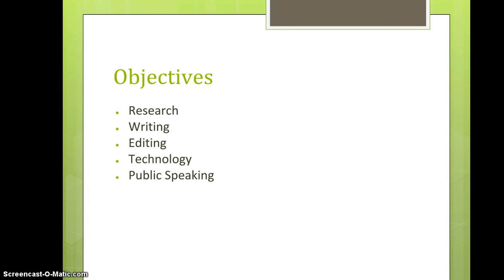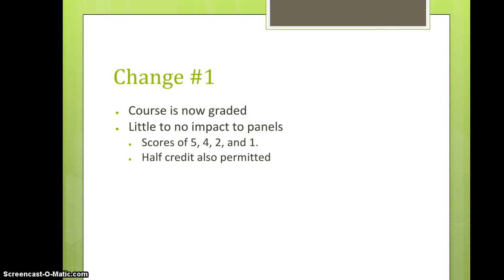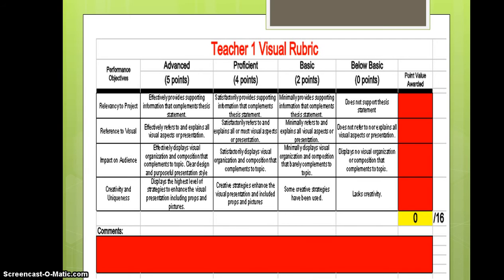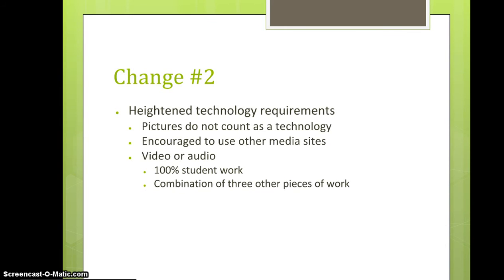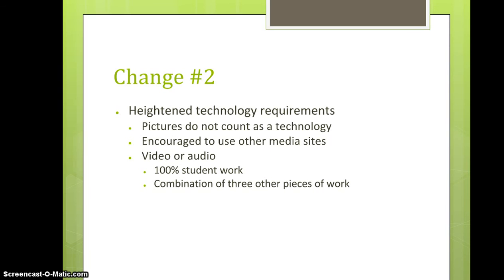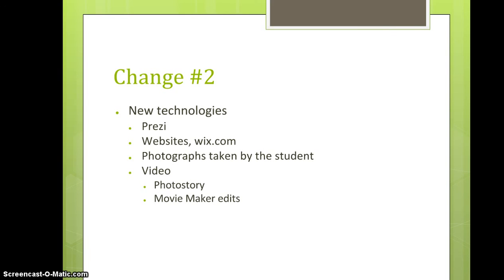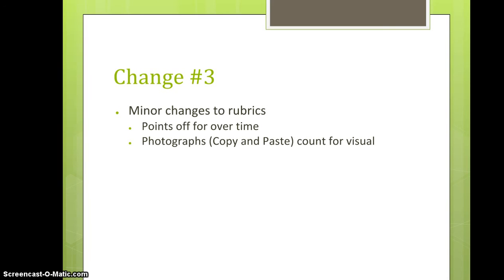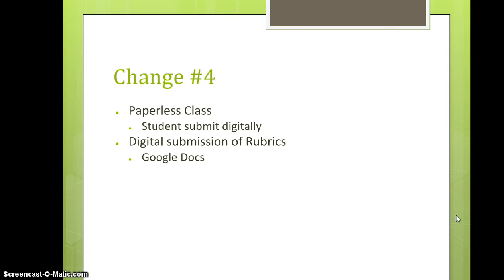Grad project explanation